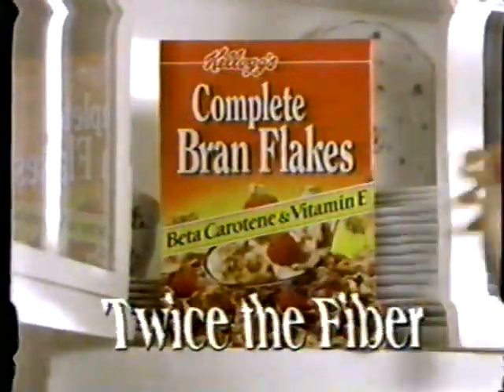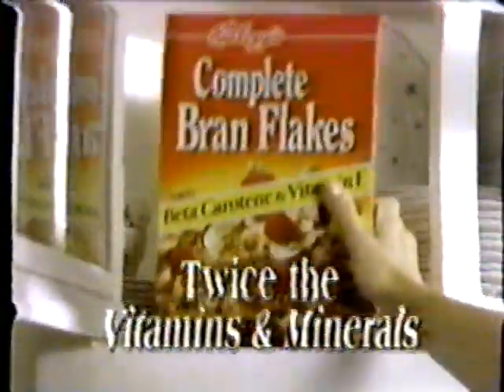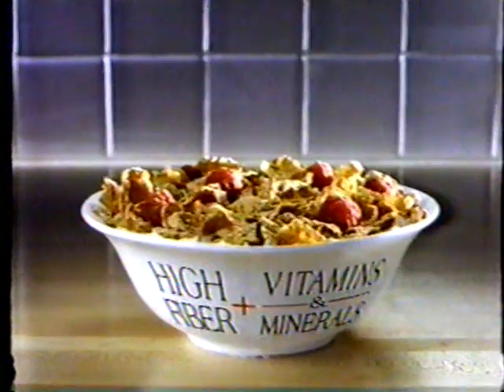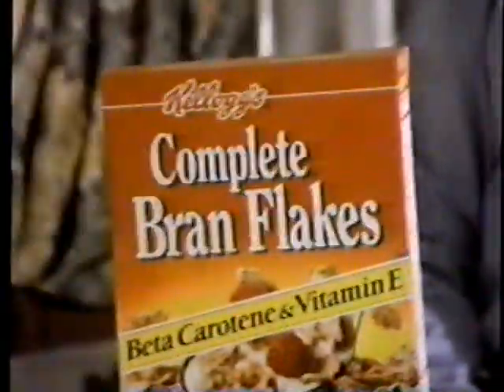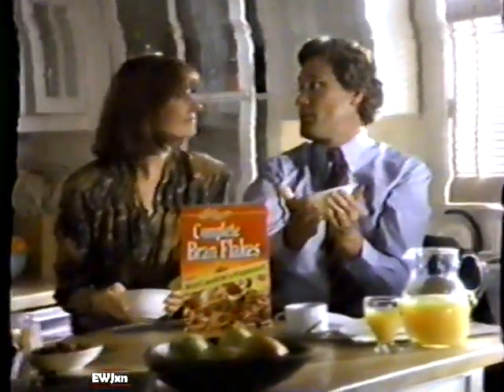1994 Kellogg's Complete Bran Flakes TV Commercial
The commercial was originally aired in August 16th, 1994. It was shown on TNT during the broadcast of the movie "Elvis The Early Years". TNT is a cable channel Turner Network Television.